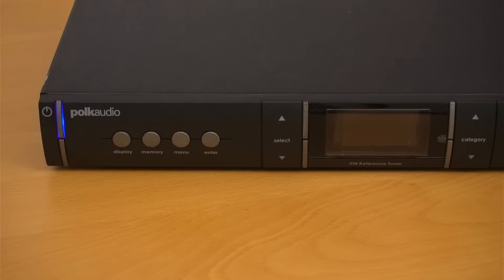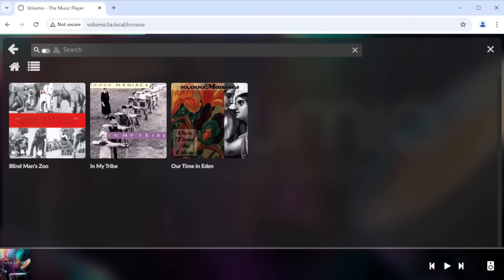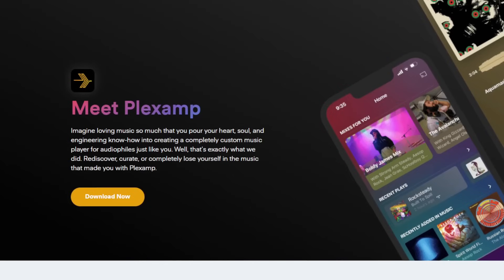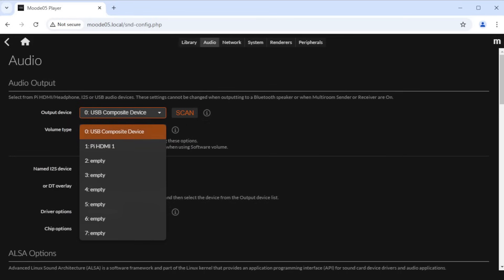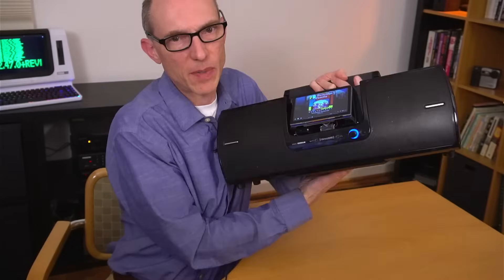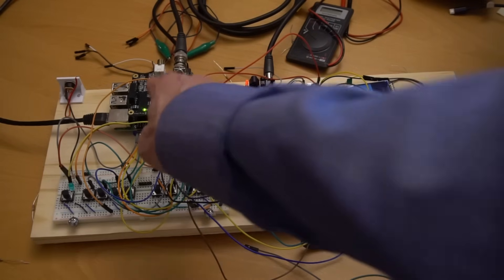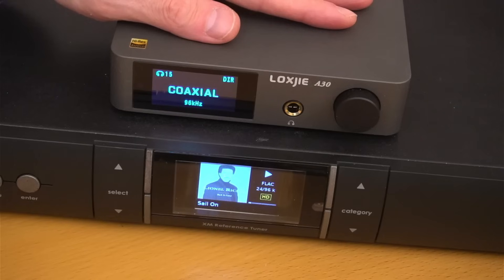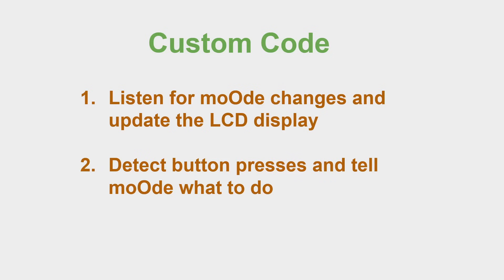Raspberry Pi audio players and streamers for home and car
See how to build a variety of Raspberry Pi music streamers including a high-end audiophile unit, a portable Pi boombox, and a Pi music player for your car. We'll look at some of the popular player software such as Volumio and moOde, as well as others. Learn about the best Pi to use, options for adding a DAC and interesting hardware form factors. Pi music players make great starter Raspberry Pi projects!

The one in this video is a major upgrade that incorporates a Pi Pico micro controller for power management and driving the display.

For full details of the Pi player in the satellite tuner box, as well as other info. see this GitHub repository